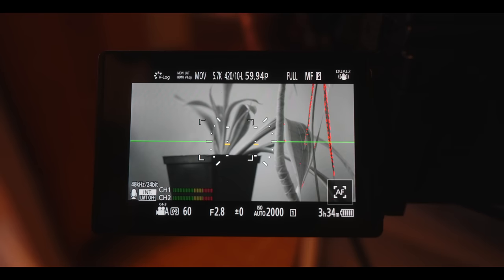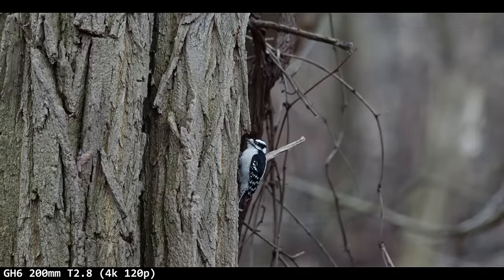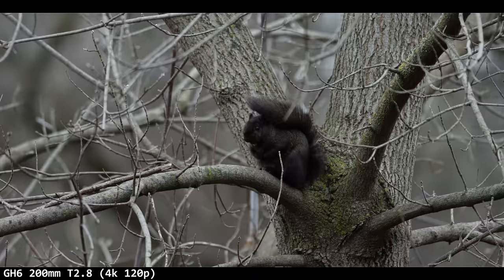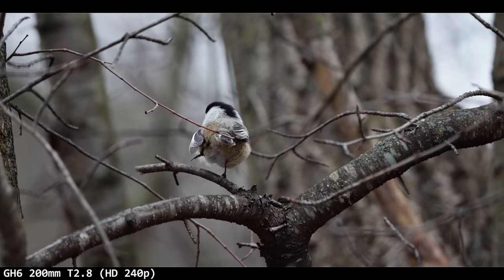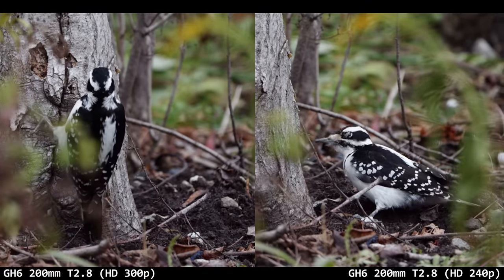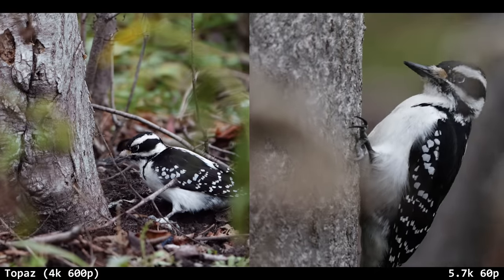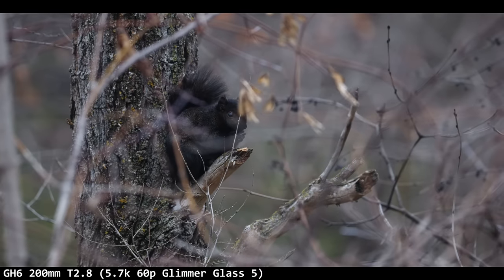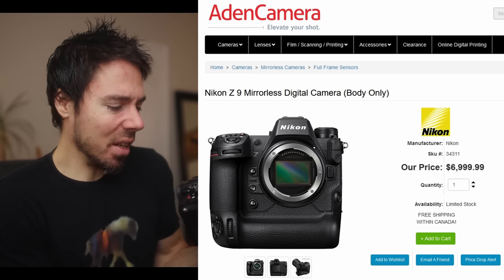Most Underrated Wildlife Setup DESTROYS Higher Priced Gear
You don't have to spend a fortune to get nice wildlife footage.  Professional slow motion wildlife videography can be achieved with this budget setup.  Well, there's nothing budget about the lens, but you could get similar results with a cheaper lens.  Panasonic GH6 with Leica 200mm f2.8 prime.  5.7k 60p, 4k 120p, HD 240p and 300p.  I also tried a glimmerglass 5 filter near the end.

Panasonic GH6 or USED
Leica 200mm f2.8 with 1.4x tele or USED $2194.95